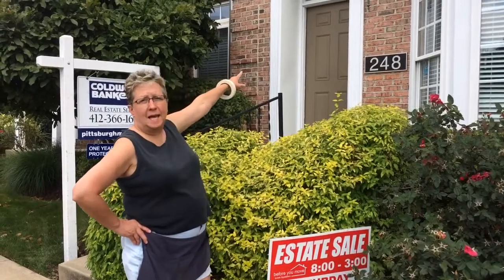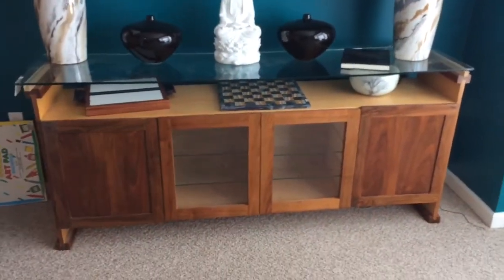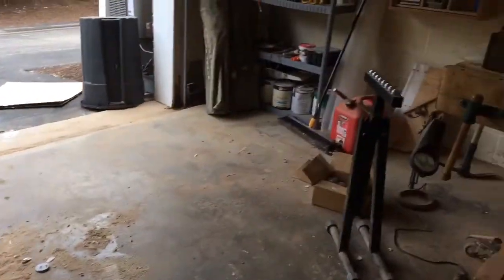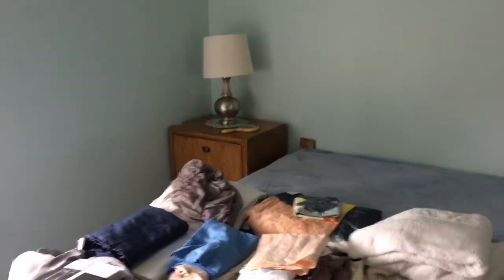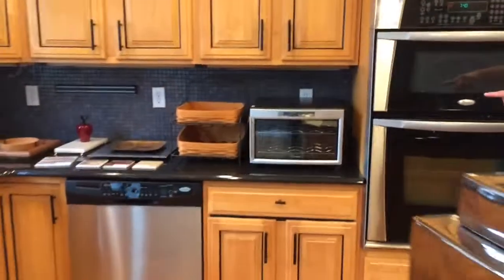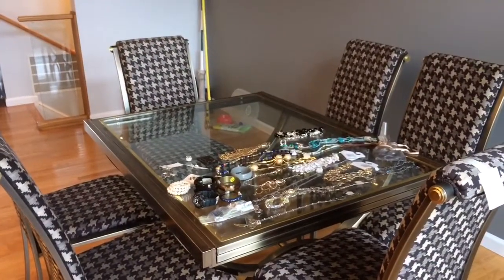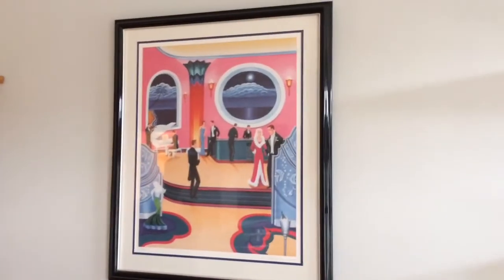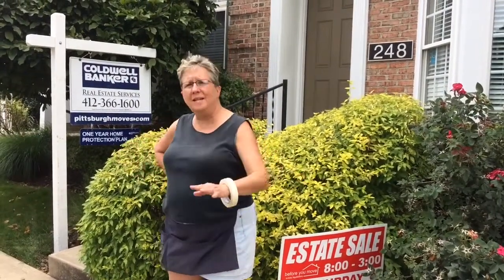248 Park Square Lane - O'Hara Township, 15238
248 Park Square Lane - O'Hara Township, 15238